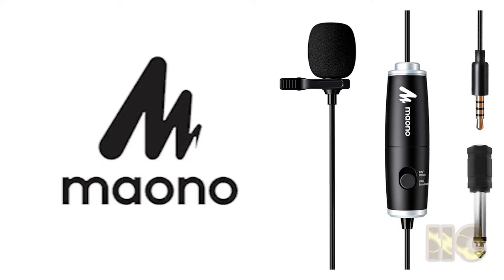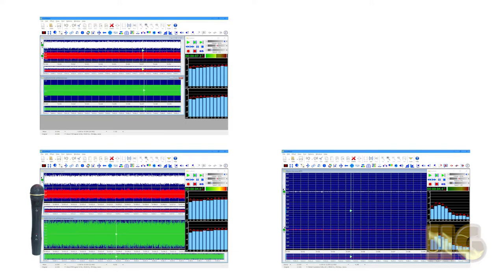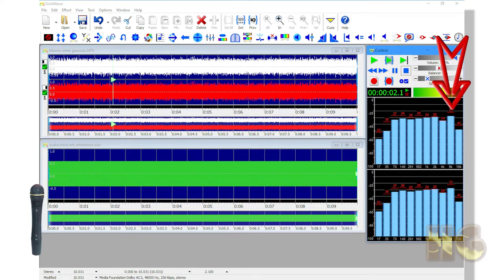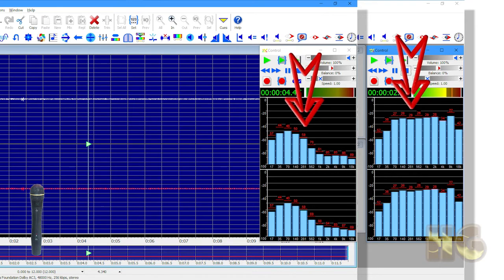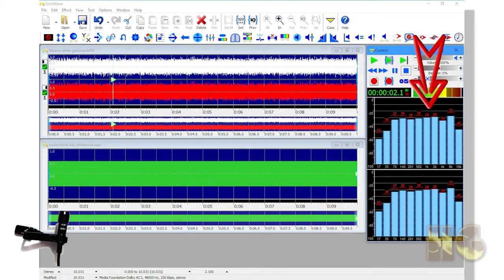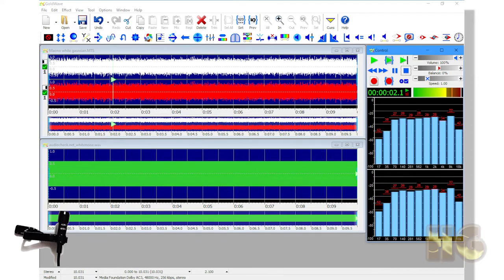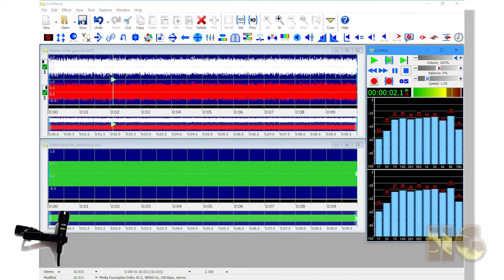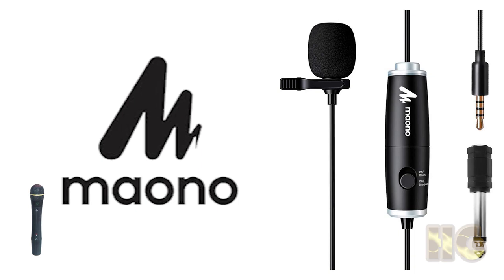Maono AU 101 11-point, in depth review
What is in the box:
Lavalier microphone X 1
LR44 button battery X 2
Pop screen X 1
Pre-amp (in line) X 1
1/8 stereo to 1/4 mono adapter
Tie clips X 2
Carry pouch X 1

Additional notes:
If you or your company would like me to perform an independent review of your microphone, preferably radio mics or mics used for VLOGing or YouTube videos, please contact me by leaving a message below.

You may or may not have detected a slight background noise in the two mics that I used. This was my floor fan, not a mic hiss. To know which mic is being used at any given moment, look at the bottom left corner of the video. I switch occasionally between my EV mic and my Maono during the recording.

Video index:
You will find line separation sound test at: N/A (monaural)
You will find White Noise test at: 3:17 and more in-depth at 6:30
You will find the White Gaussian Noise test at: 4:00
You will find Pink Noise test at: 4:20
You will find the line noise test at: 6:00
You will find White Noise in-depth analysis at: 6:30
You will find the singing voice test at: 11:00
You will find the spoken voice test at: 12:25
You will find instrumental music test at: 14:25
You will find the omnidirectional/cardioid test at: 16:00
Final appraisal at: 17:40
Distance connectivity test at: N/A (wired)

In a future video we will be comparing the Synco and Mamen radio mics to Maono and to each other. In our comparative reviews we will look at the following points:
1) Overall look and feel;
2) Size and weight;
3) Included accessories;
4) Power supply;
And then we will go over the performance features:
1) Line noise;
2) Line separation;
3) White Noise recording:
4) Pink Noise recording;
5) Music recording;
6) Voice recording;
7) Wind filtering using the dead-cat filters;
8) Check for cardioid effect;
9) Distance connectivity.

For the line noise test, I am recording directly to the camera while the microphone is in a sound-proof chamber. This is not perfect as the camera itself will produce a certain amount of line noise itself, but at least it will eliminate the noise generated by connections to my computer. Also, by using the same camera for each test, it will give us a comparative measure.

For the white noise and pink noise tests, I will be placing the mics inside my audio-technica monitor headset. This will help to eliminate any ambient noise and will also be a truer reflection as they are more accurate in sound reproduction than my Dual speakers.

Definition of white noise:
“White noise is a signal made of uncorrelated samples, such as the numbers produced by a random generator. When such randomness occurs, the signal will contain all frequencies in equal proportion and its spectrum will turn flat.

“Most white noise generators use uniformly distributed random numbers because they are easy to generate. Some more expensive generators rely on the Gaussian distribution, as it represents a better approximation of many real-world random processes. Both generators will sound the same though, and will exhibit the same flat spectrum. They will only differ by the distribution of their sample levels.”

The name comes from visible light, which is white when all colours are present in equal amounts.

Definition of pink noise:
“Pink noise is a random signal, filtered to have equal energy per octave. In order to keep the energy constant over octaves, the spectral density needs to decrease as the frequency (f) increases. This explains why pink noise is sometimes referred as "1/f noise." In terms of decibels, this decrease corresponds to 3 dB per octave on the magnitude spectrum.

“The name of the color comes from visible light that turns pink when a similar spectral distribution is applied.”

We also have a channel for cooking without refined sugar.